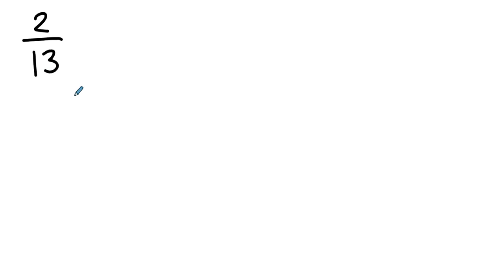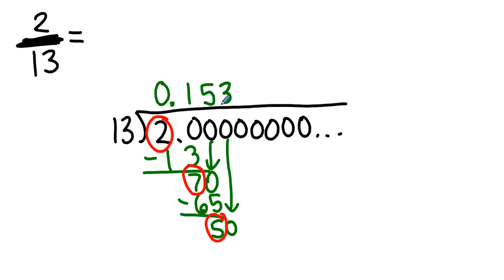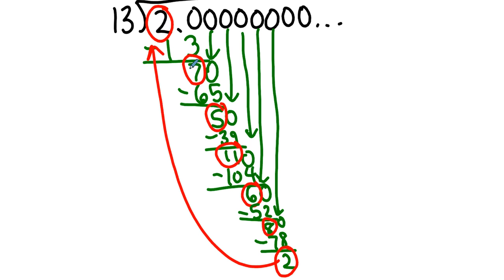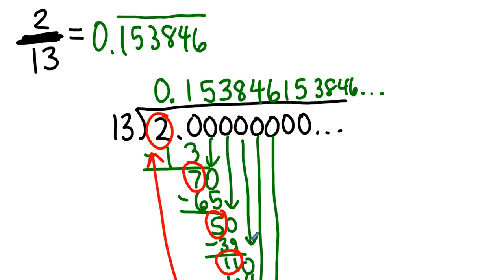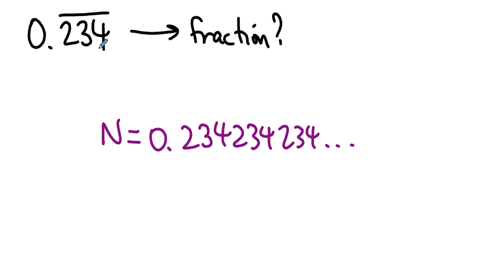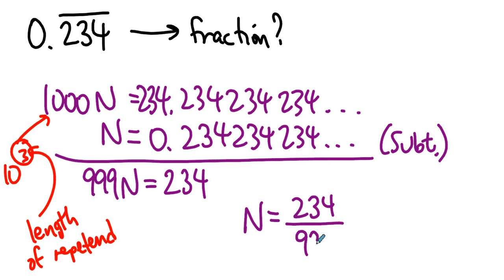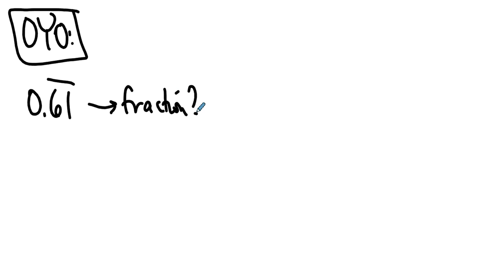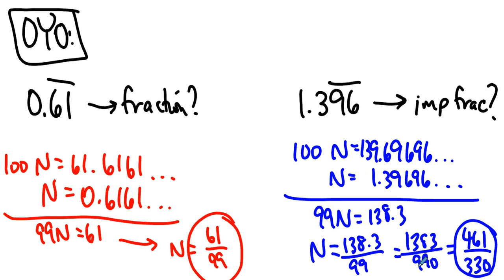MATH140 Examples - Repeating Decimals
This screencast gives to future elementary educators a description of how fractions can be converted to decimals and how repeating decimals can be converted to fractions.  Several examples are presented.